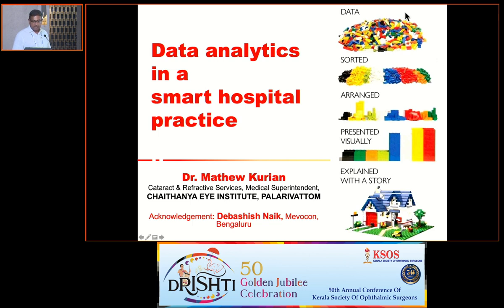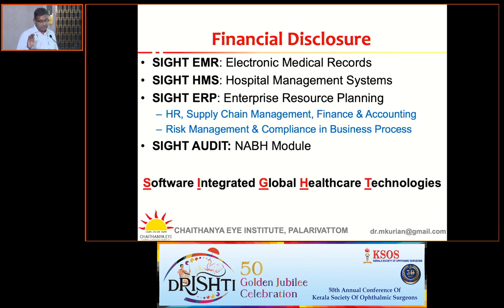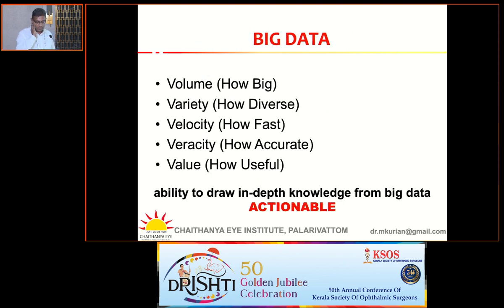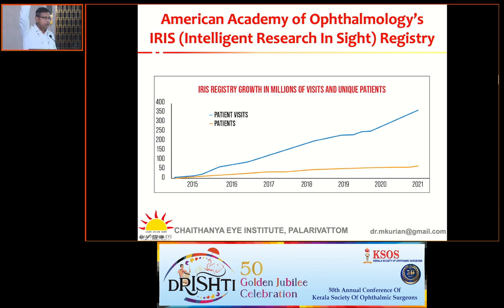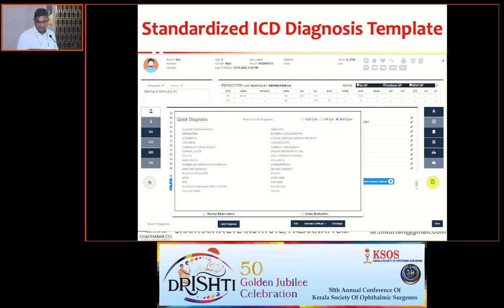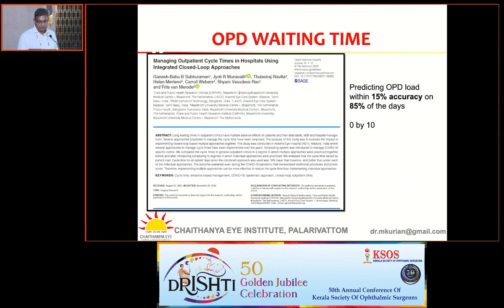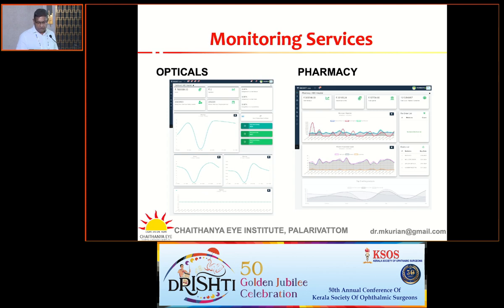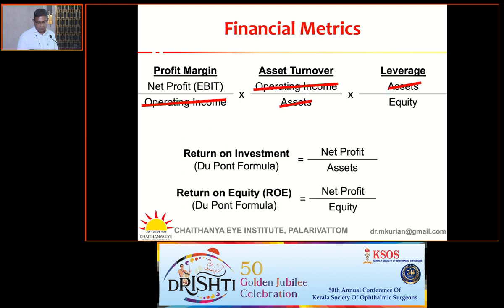KSOS2023 IC21 Topic Dr Mathew Kurian Kummelil Data analytics in smart hospital practice